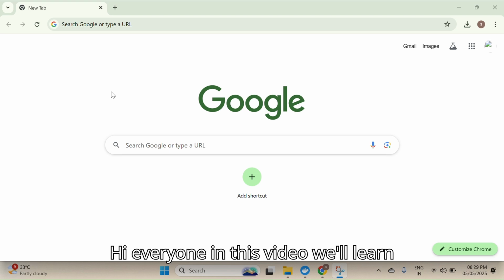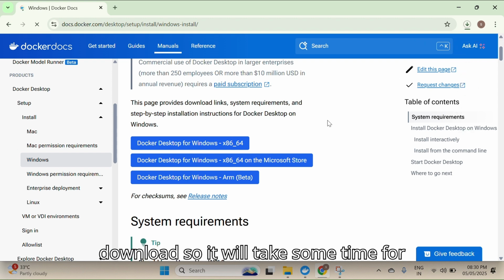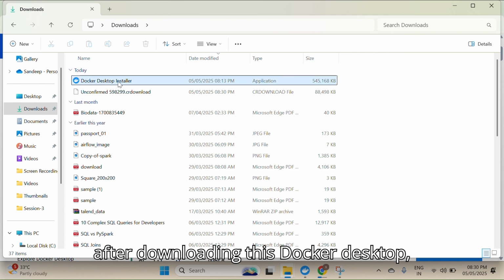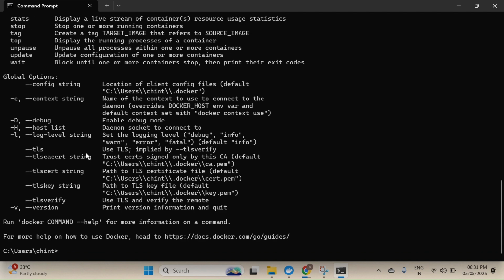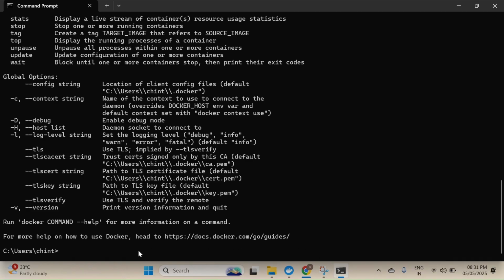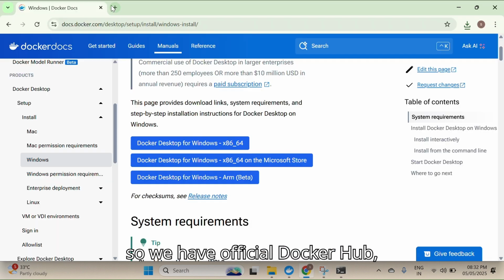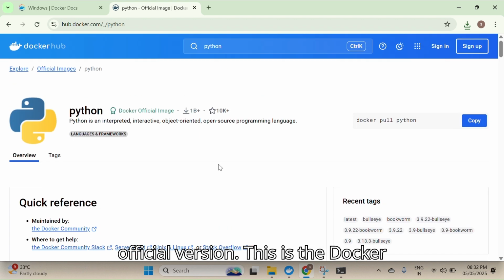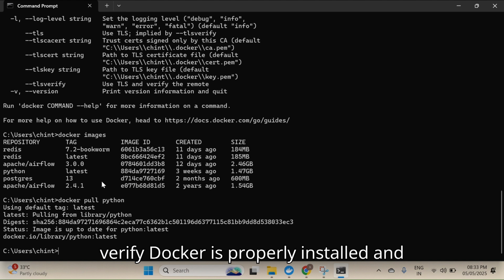How to Install Docker Desktop on Windows (Docker Desktop Installation)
in this video you will learn about how to install Docker Desktop  on Windows
before that WSL should be enabled on windows machine  ( windows subsystem for linux) WSL will help for Virtualization (Ubuntu, Docker) on Windows